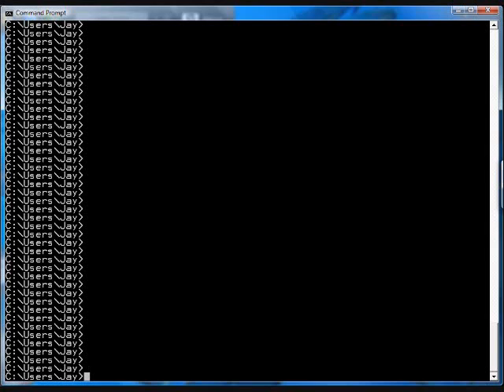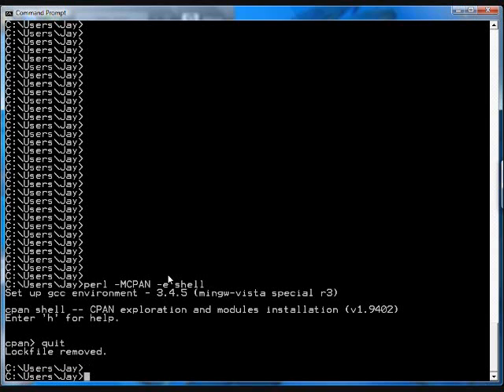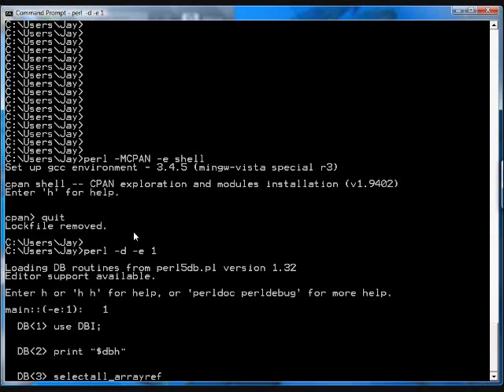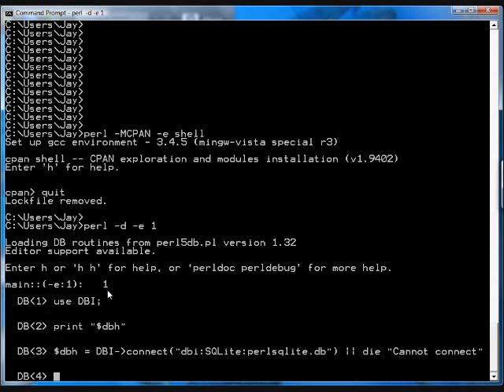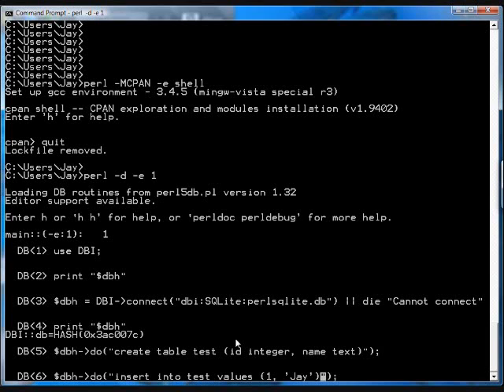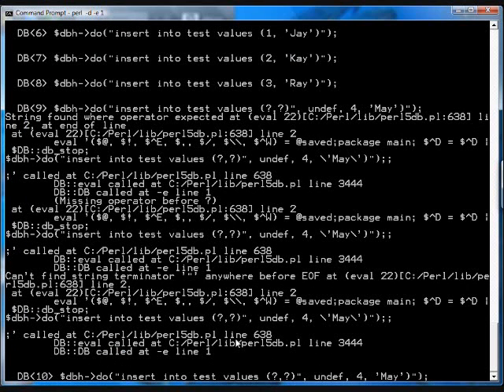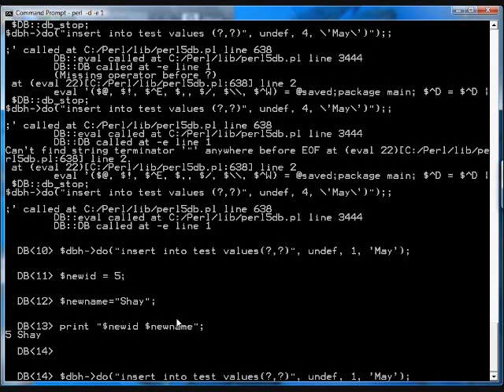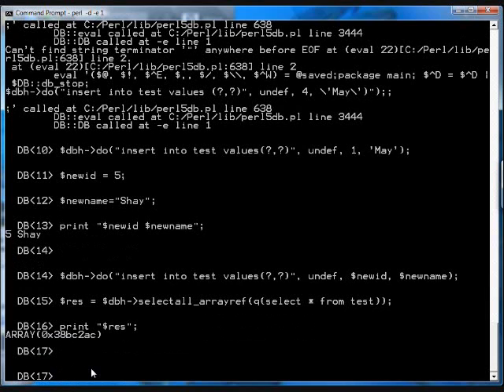SQLite Programming With Perl: Part 1 of 2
This video starts off the topic and is finished off  in "SQLite Programming With Perl: Part 2 of 2".